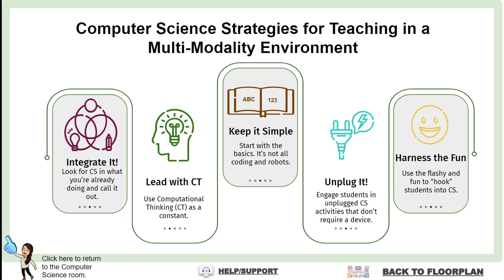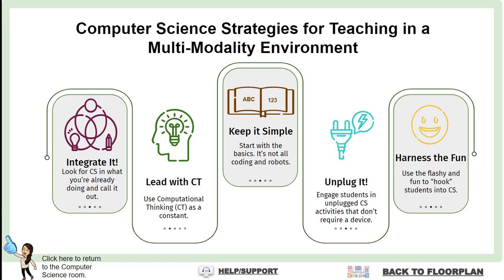Continuity of Learning Series - Computer Science in a Multi Modality Environment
This brief video walks through a few key strategies for teaching computer science in a multi-modality environment.